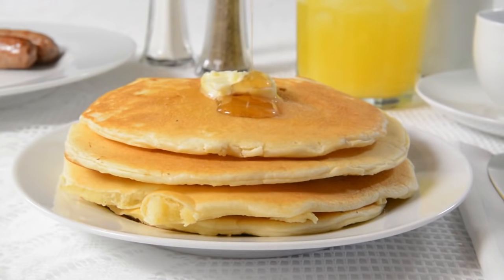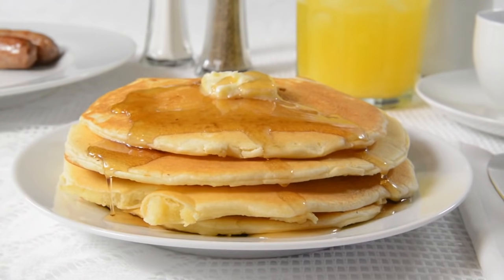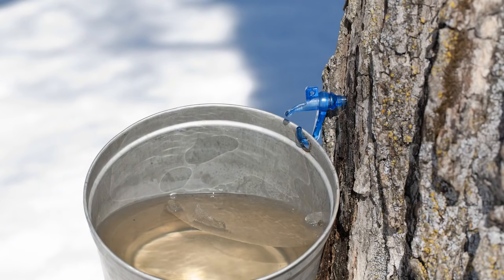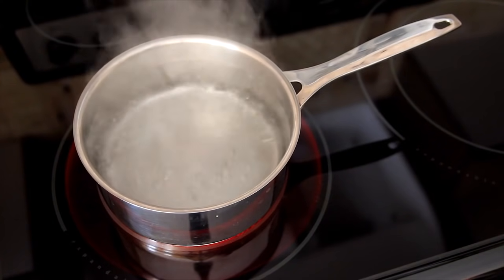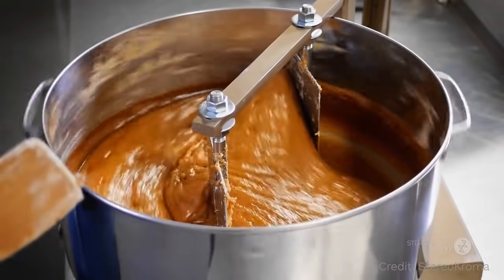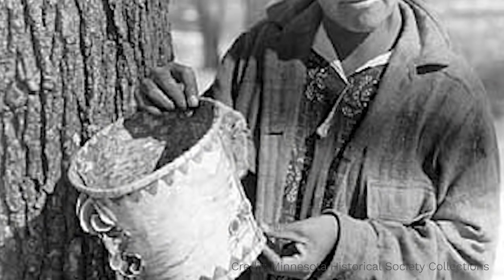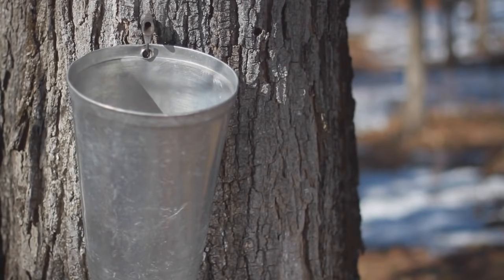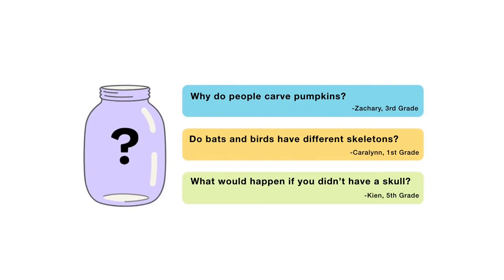How is syrup made?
Are your kids wondering: “How is syrup made?” This question came from Wren, a student from the US.